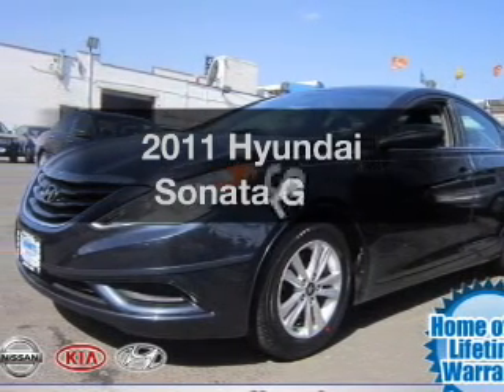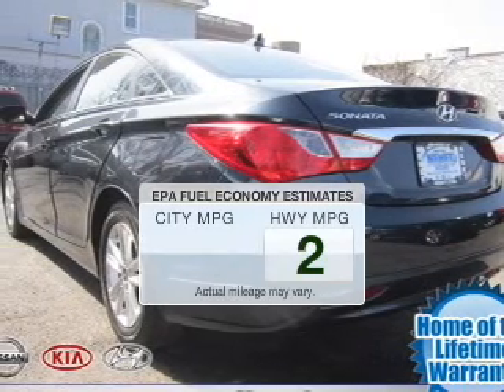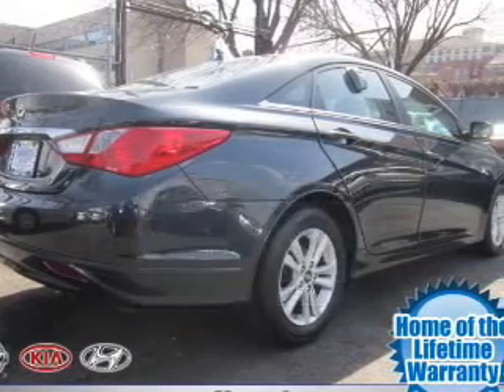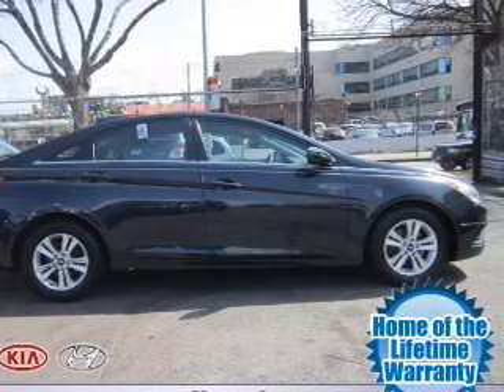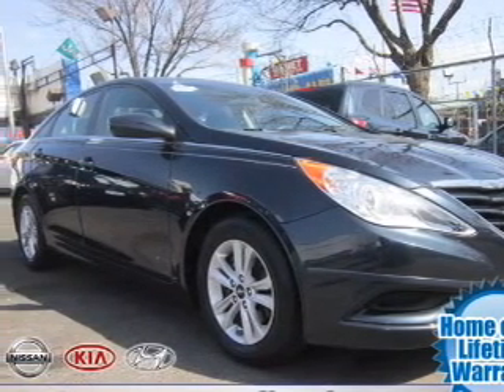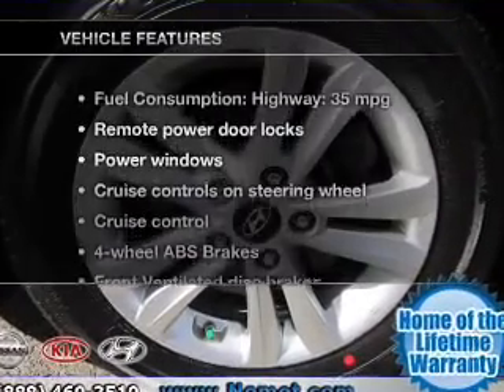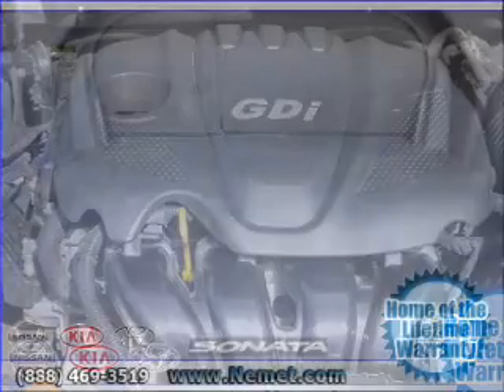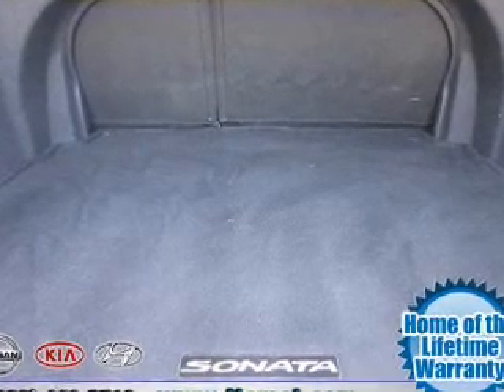2011 Hyundai Sonata - Jamaica NY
Year: 2011
Make: Hyundai
Model: Sonata
Trim: GLS
Engine: 2.4 liter inline 4 cylinder 16 valve GDI DOHC
Transmission: 6-Speed Automatic
Color: Indigo Blue Pearl
Mileage: 20309
Address:
153-12 Hillside Ave